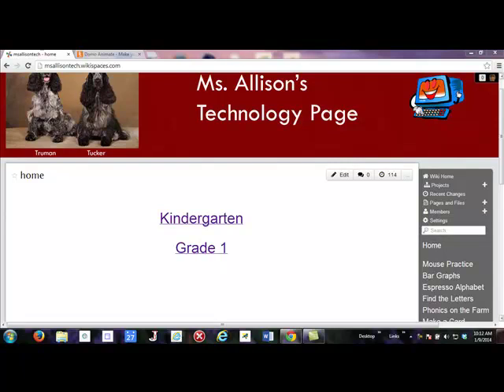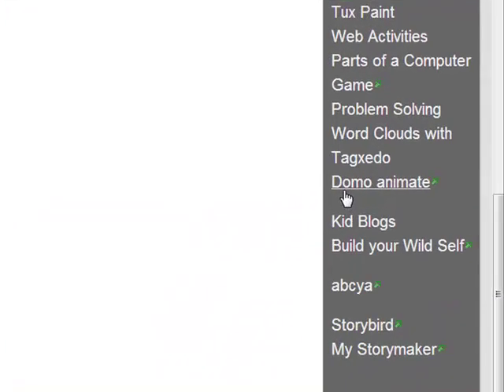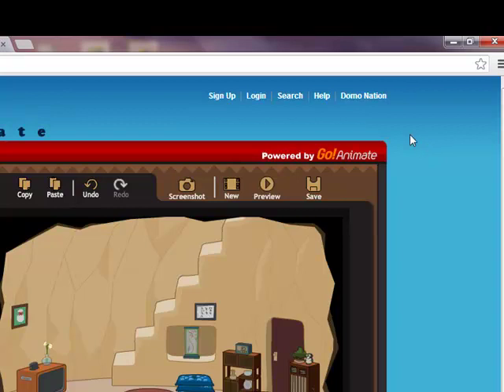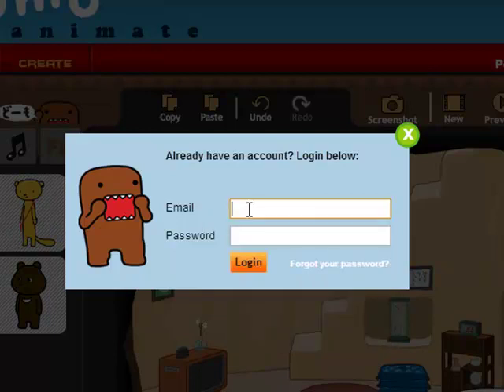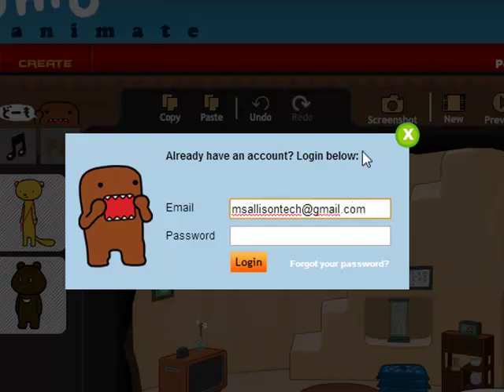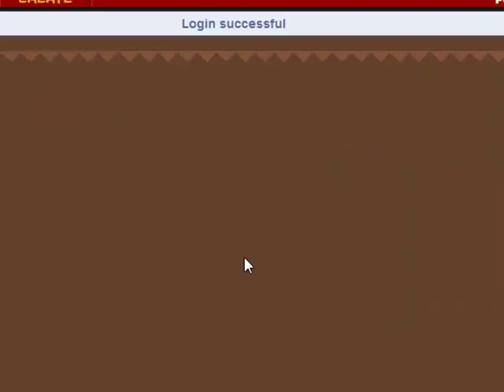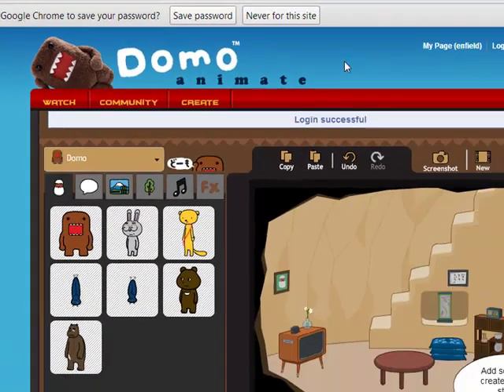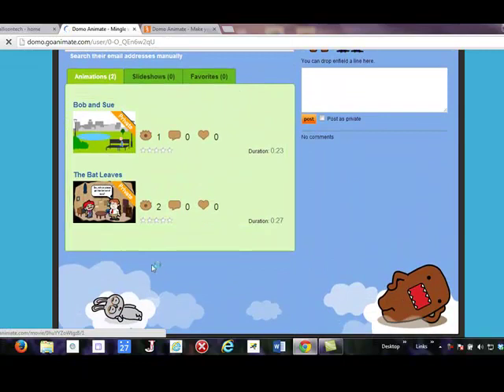Log in to Domo Animate